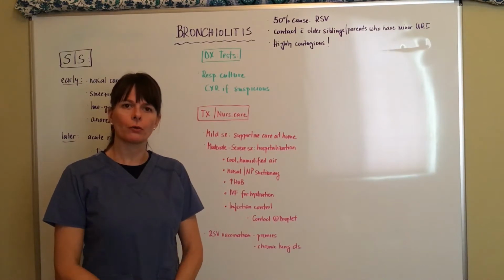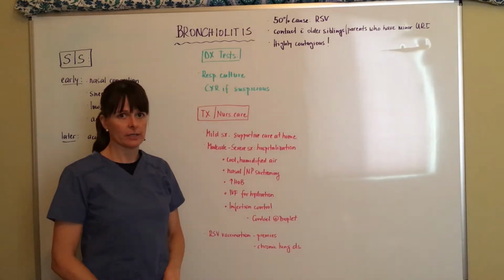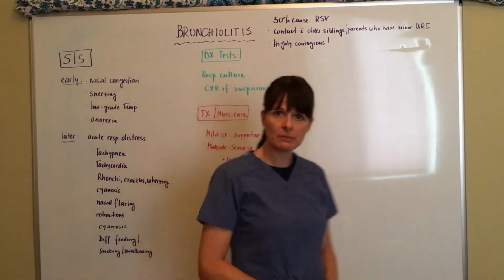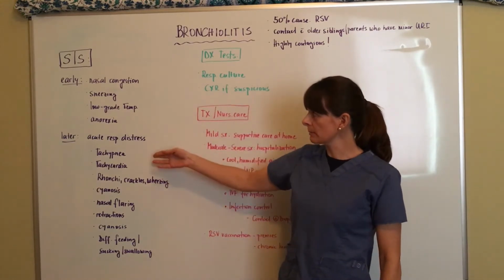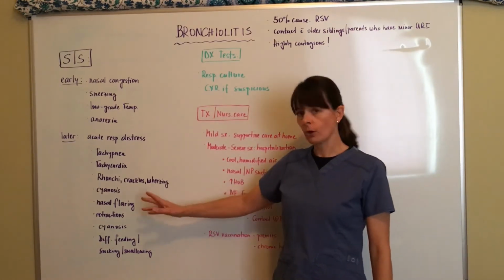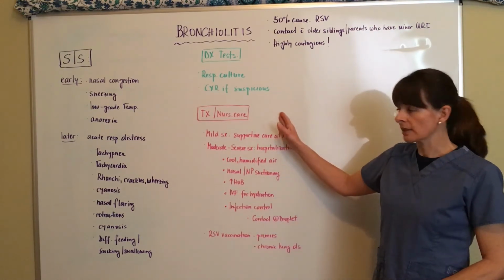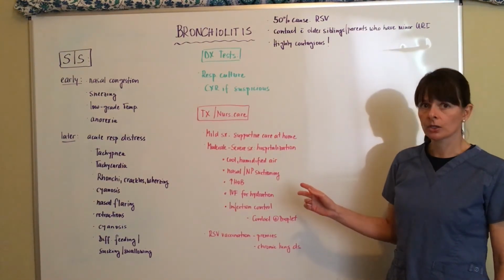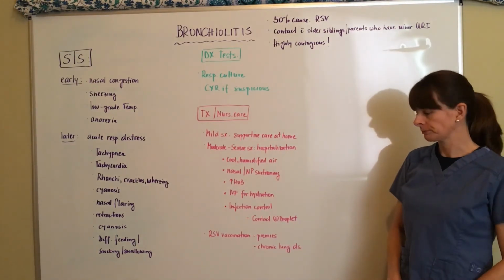Bronchiolitis (Respiratory Syncytial Virus [RSV])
This video discusses the causes, signs and symptoms, treatment and nursing care/patient teaching for bronchiolitis (RSV).